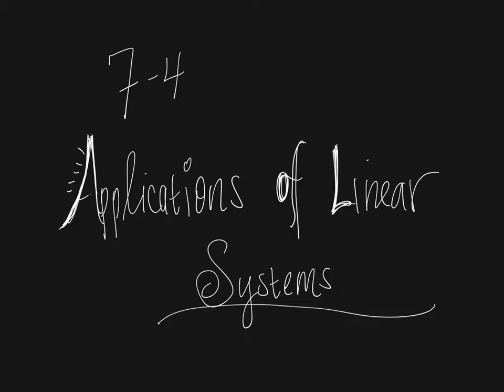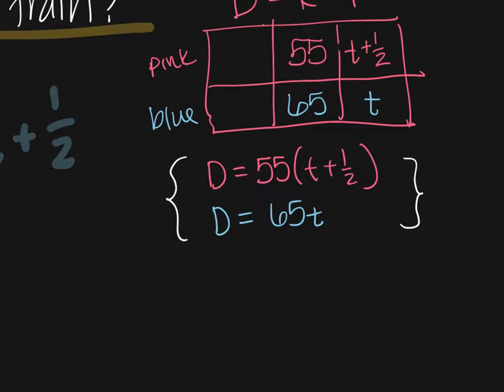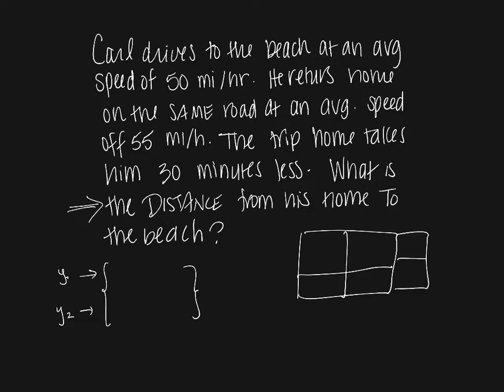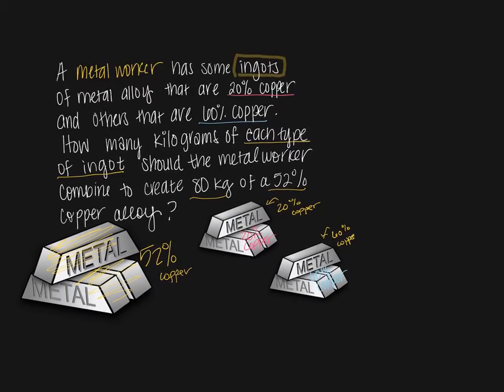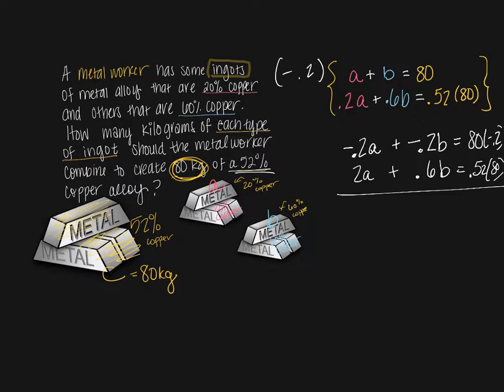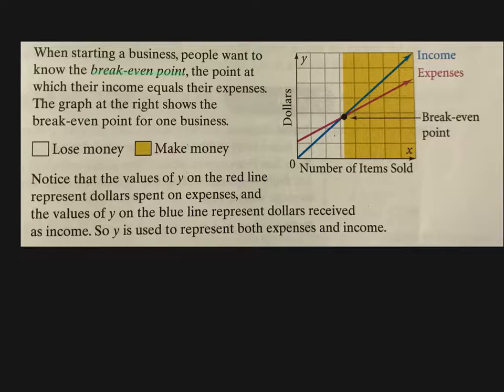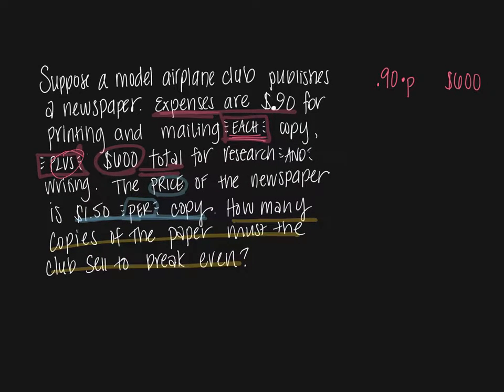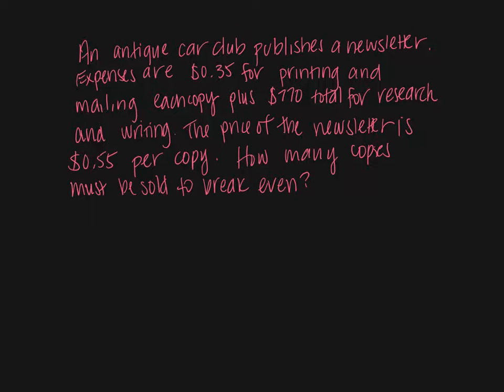Algebra 1 Chapter 7.4 part 1